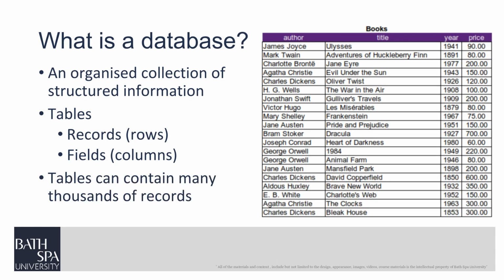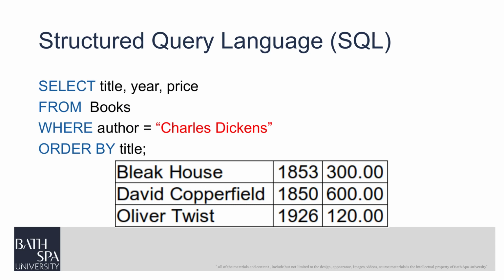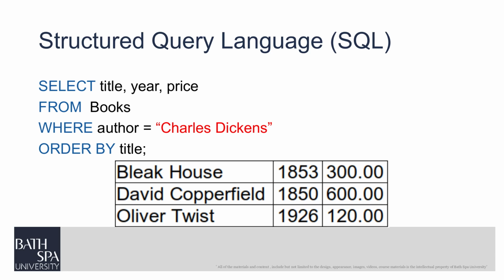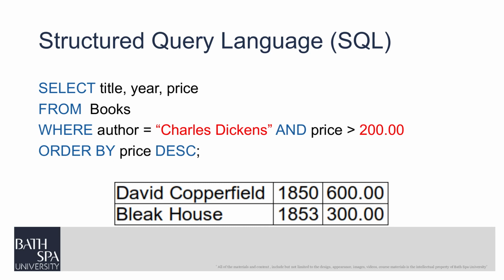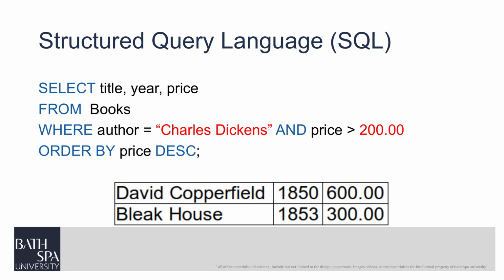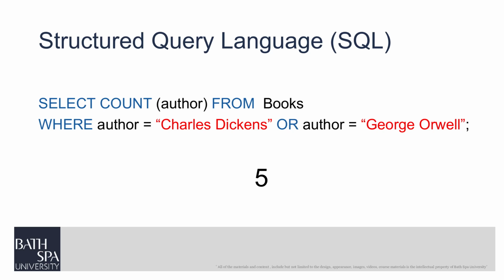Bath Spa - Data Engineering Bootcamp Taster Session.